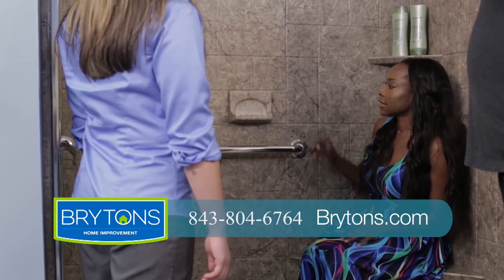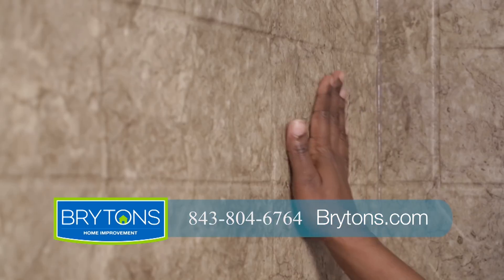Brytons Never Scrub Myrtle Beach